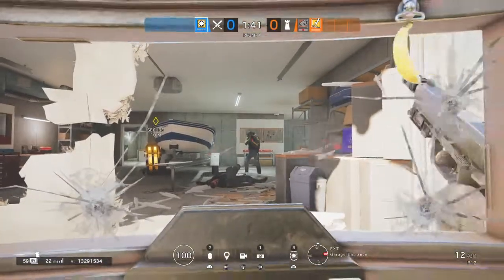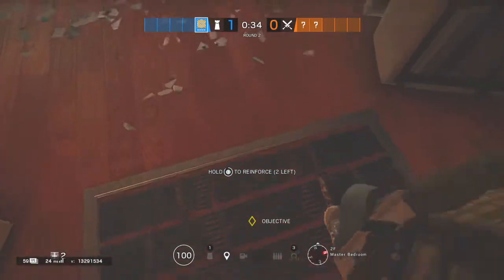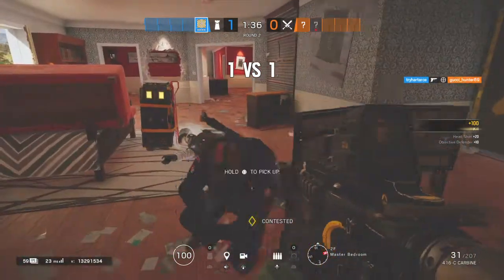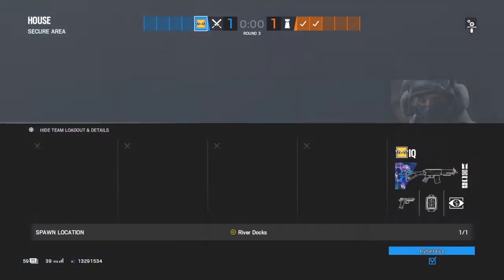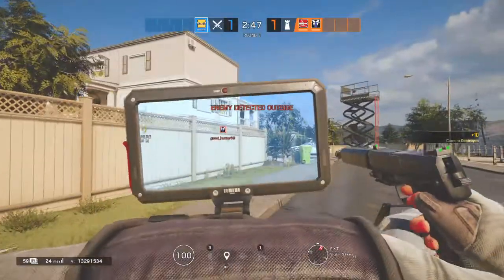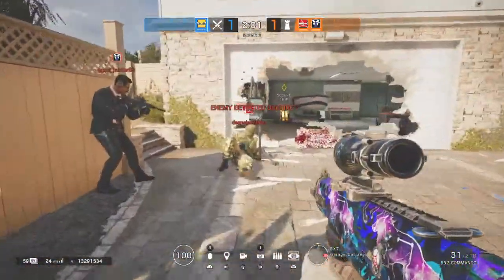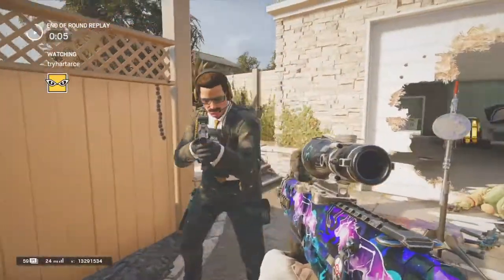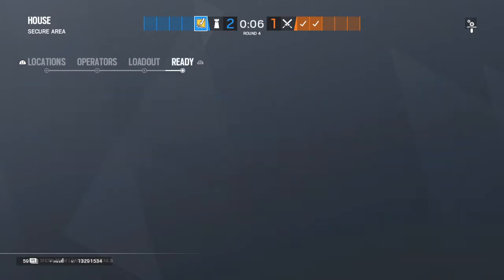Gsg 9 for noobs :rainbow six sege"